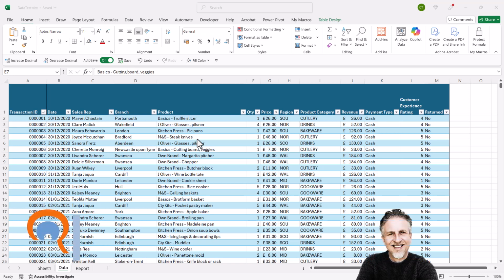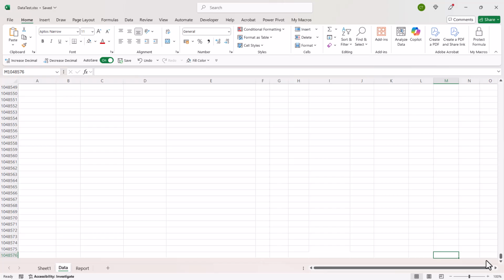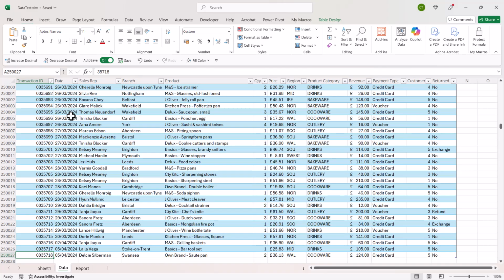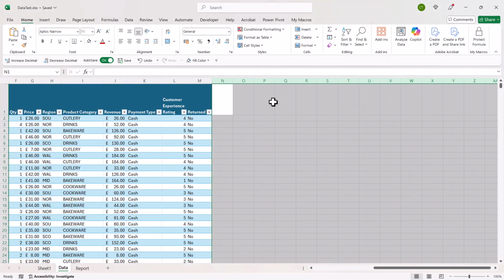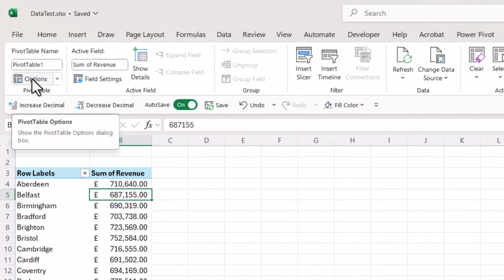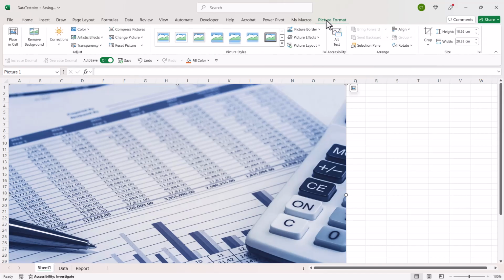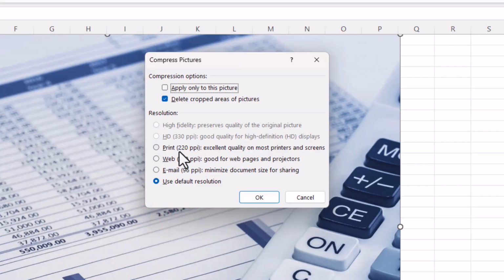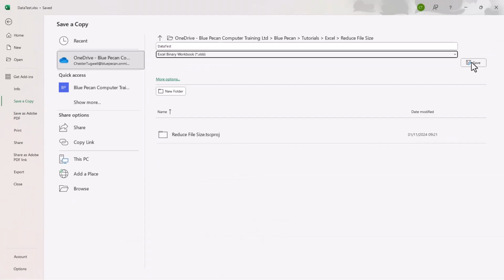How to Reduce File Size of Excel | Compress Excel File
In this Microsoft Excel video tutorial I explain how to reduce file size.

🕰️ Timestamps
00:00 Introduction
00:05 Clear Unused Rows and Columns
02:01 Delete the Pivot Cache
02:56 Compress Images
03:56 Change File Type to Binary